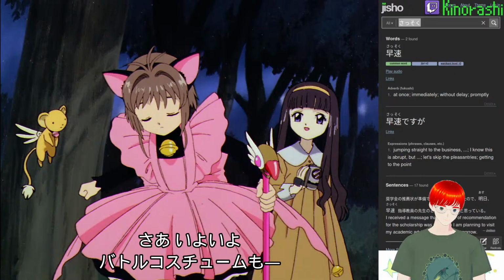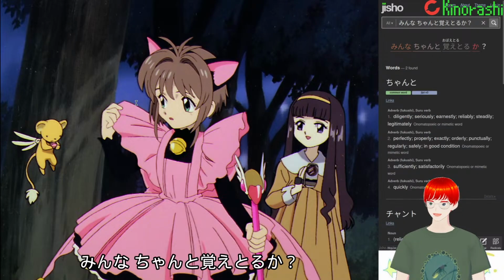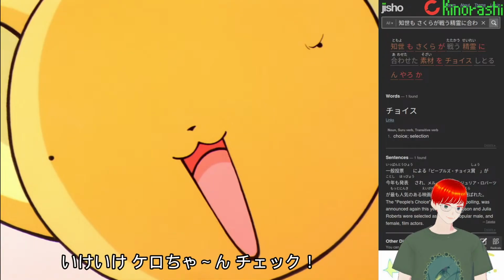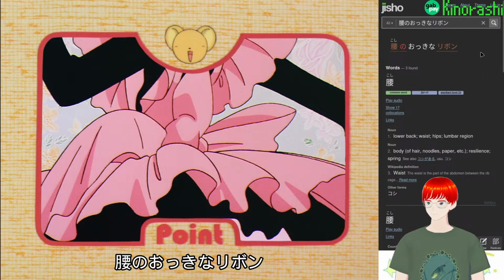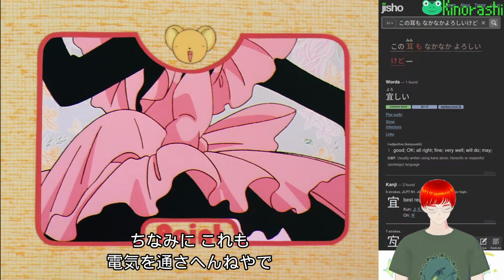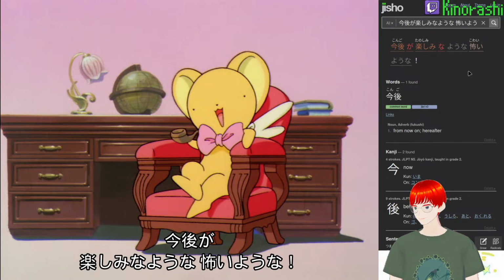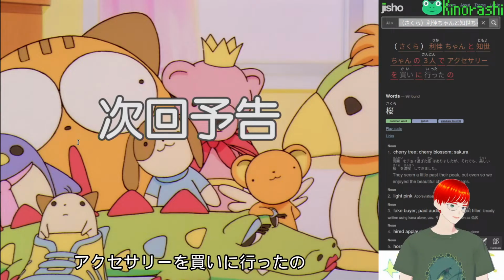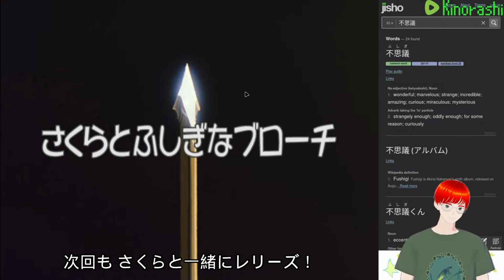Japanese Immersion with Card Captor Sakura (カードキャプターさくら) Chapter 66 Live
This show makes use of copyrighted material.  Such materials are made available for commentary and educational purposes only.

Learn Japanese with me through anime immersion.  Card Captor Sakura will be used to teach Japanese.

Immersion Setup 2:
MPV (video player)
MPV Script: Ctrl+Shift+S run "/bin/sh" "-c" "echo \"${sub-text}\" | tr -d '\n' | python3 -c \"import sys, gi; gi.require_version('Gtk', '3.0'); from gi.repository import Gtk, Gdk; Gtk.init(None); clipboard = Gtk.Clipboard.get(Gdk.SELECTION_CLIPBOARD); clipboard.set_text(sys.stdin.read(), -1); clipboard.store();\" && notify-send \"Copied text to clipboard\""

Vtuber animated with VSeeFace
Vtuber created with Vroid Studio
Thankyou to SoraYuki for streaming plugin
Thankyou to the following creators on Booth for Vroid Assets: Z1eDog, chibirina, Tuber Vault